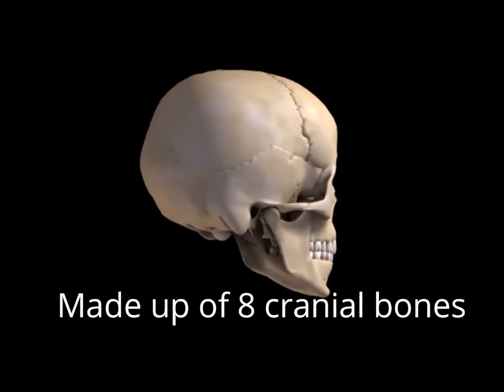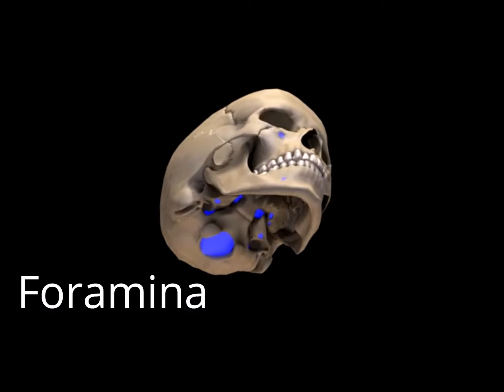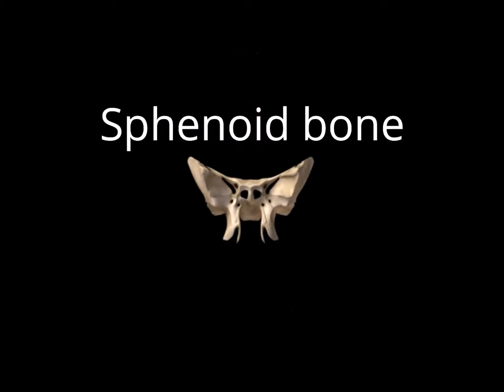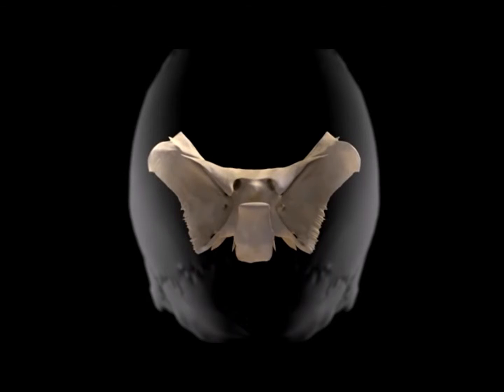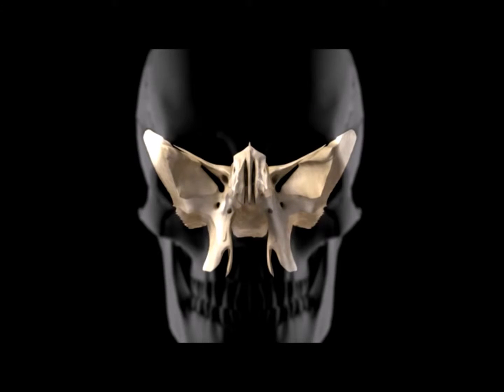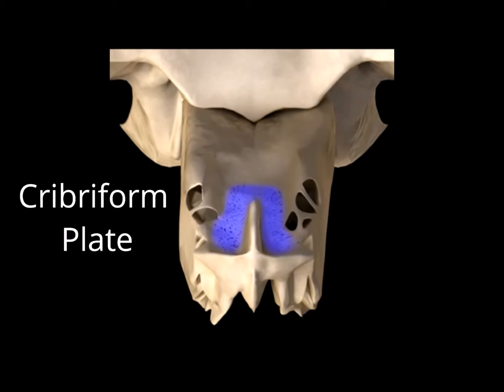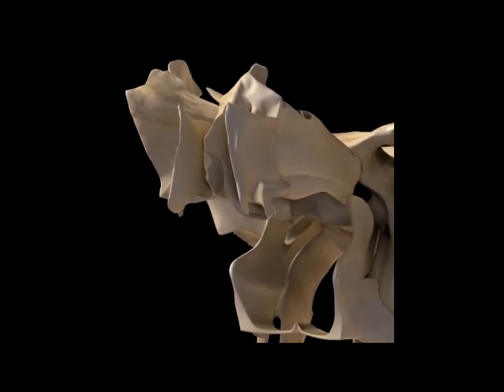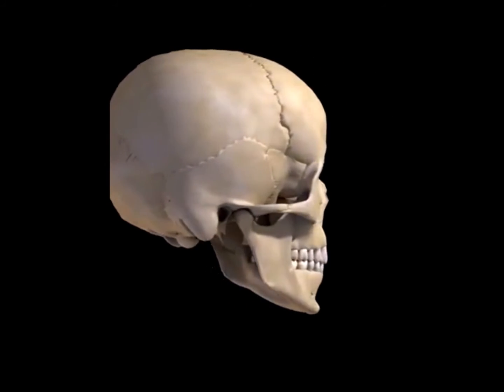Human Skull Structure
Animation video for Medical Terminology (HSM544)